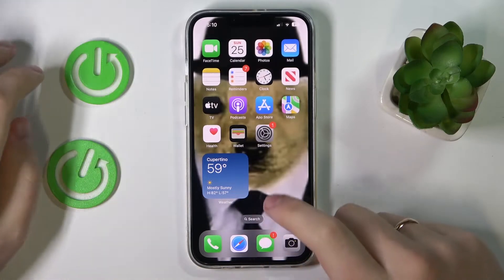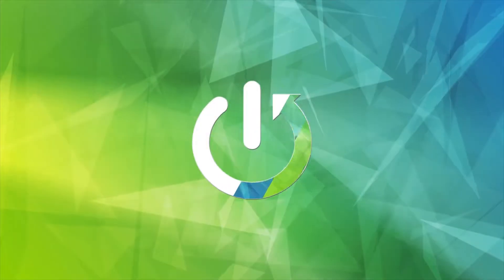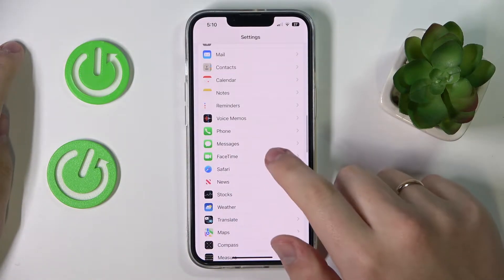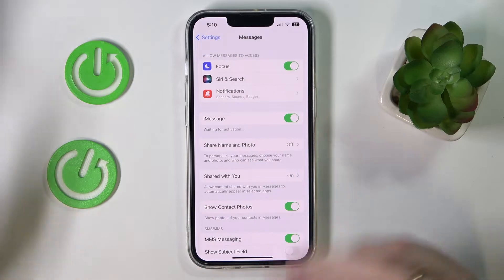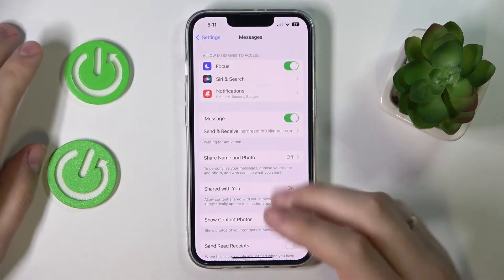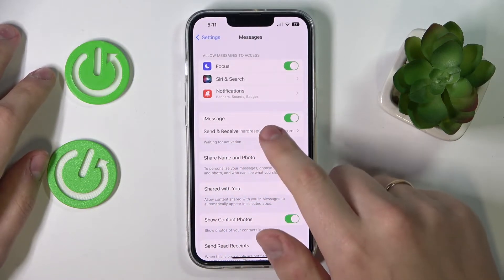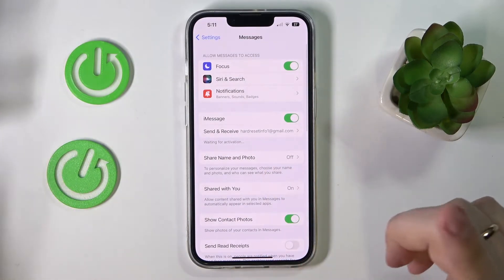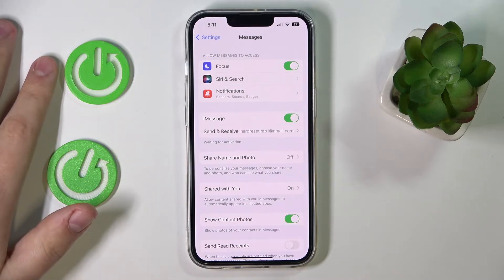How to Enable the iMessage on the iPhone 14 Series Device - Plus / Pro / Pro Max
Learn more about the APPLE iPhone 14 Pro:
In this video guide, we are going to demonstrate how you can activate and set up the iMessage application on the iPhone 14 series device. Thus, if you would like to discover more about turning on and configuring the iMessage app on the iPhone 14, iPhone 14 Plus, iPhone 114 Pro, or iPhone 14 Pro Max smartphones, we are humbly inviting you to view this video.

How to turn on the iMessage app on the iPhone 14? How to activate the iMessage application on the iPhone 14 Plus? How to set up the iMessage app on the iPhone 14 Pro? How to switch on the iMessage app on the iPhone 14 Pro Max?